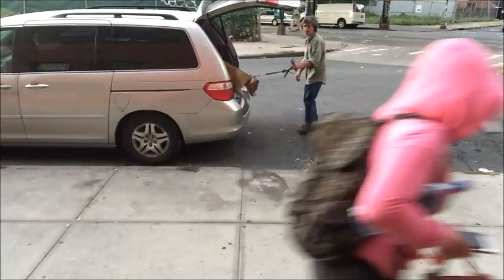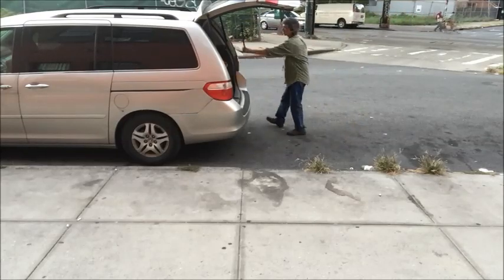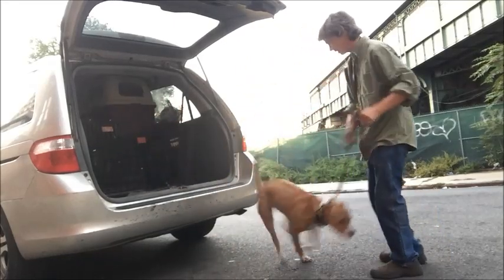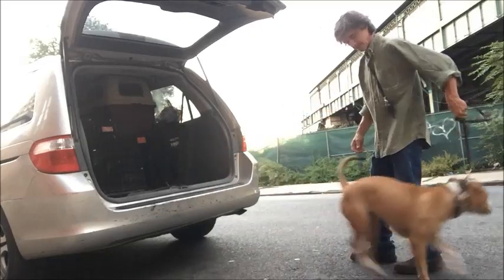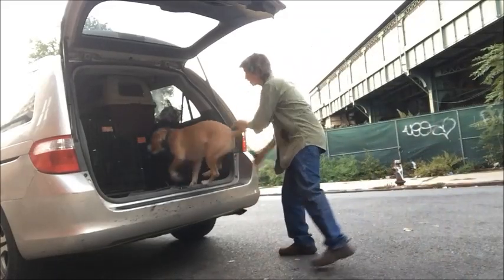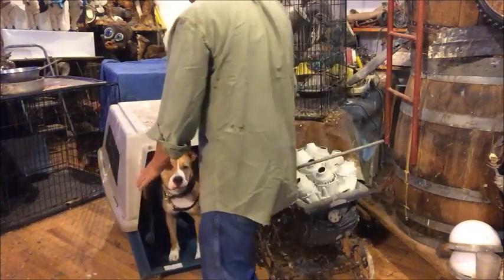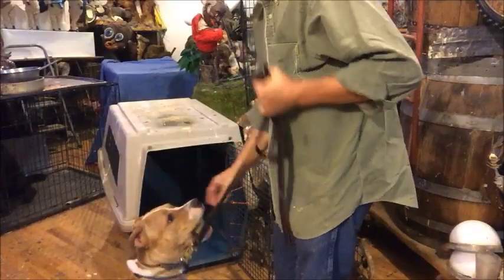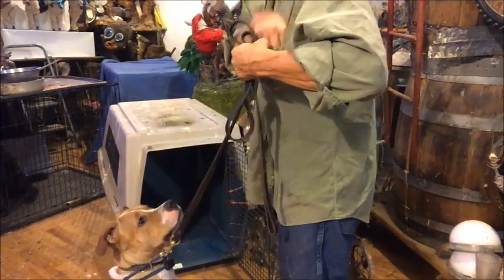Teach Dog Kennel game. Crate Training 101, make it fun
ReadyourDog.com